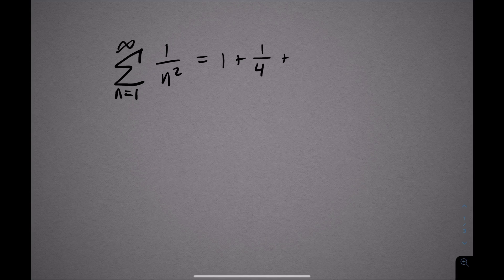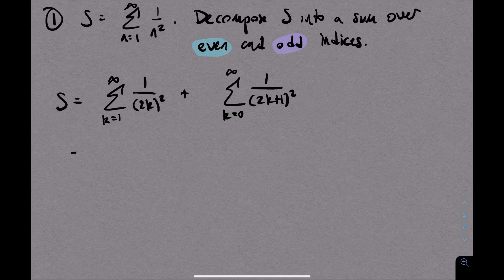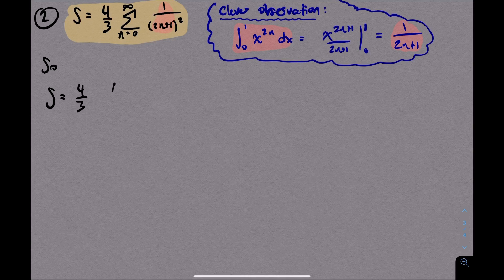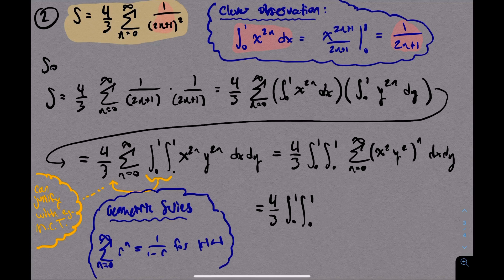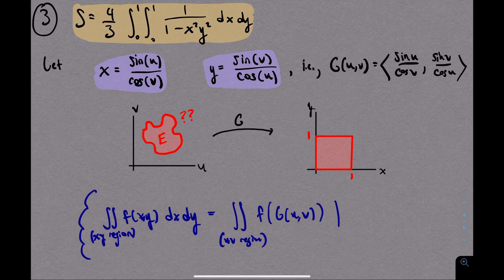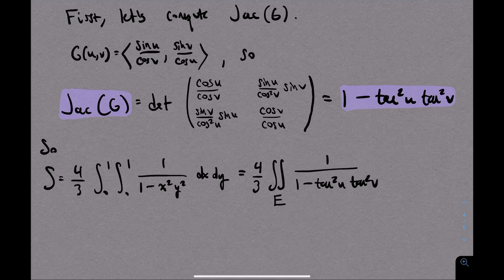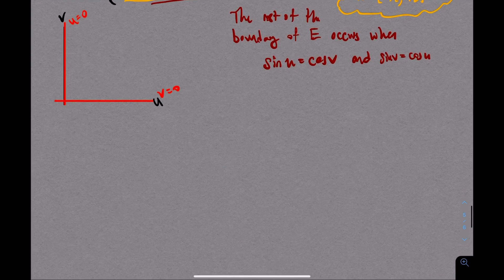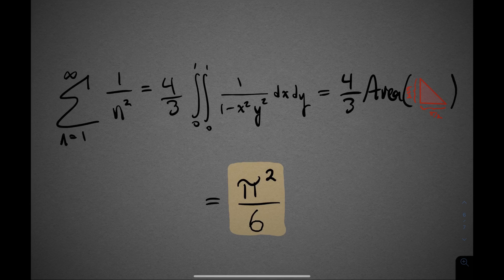The Basel Problem: A double integral solution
The Basel problem is an all-time classic math problem. Among all of its solutions, my favorite is based around the computation of a double integral.

Here is a link to the source of this solution In fact, using the same technique from the video, one can evaluate the infinite sum of 1/n^(2k) for any (positive integer) k!